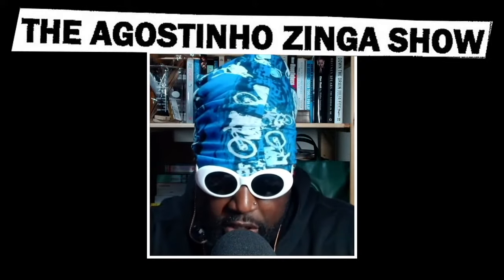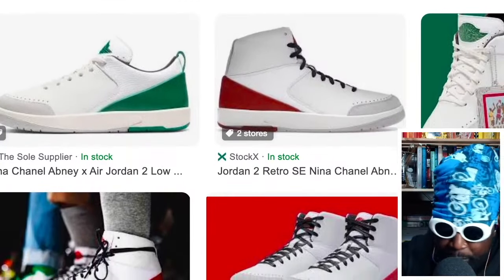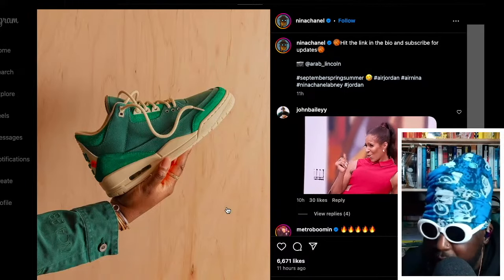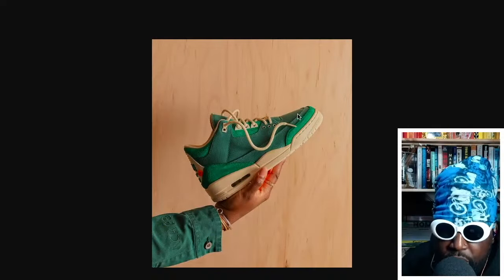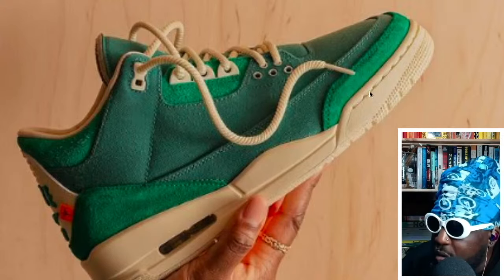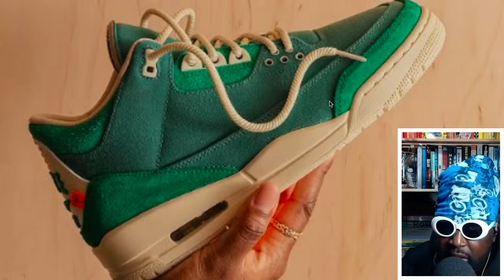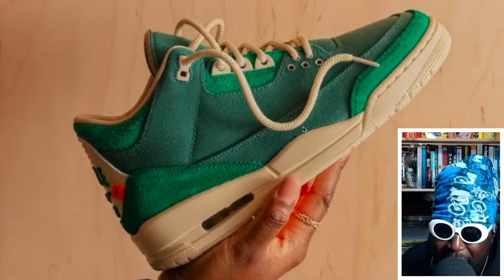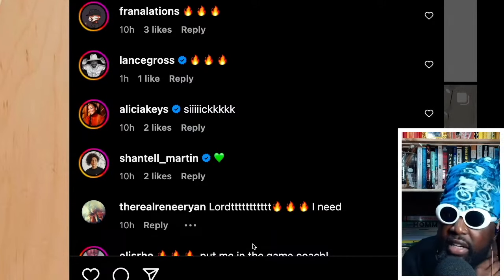Nina Chanel Abney REVEALS NEW Nike Air Jordan 3 COLLAB